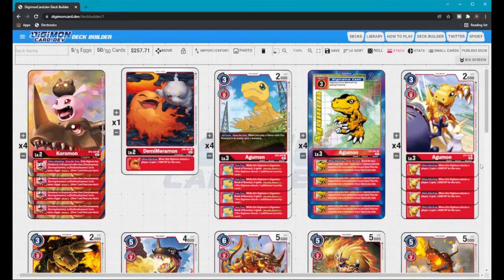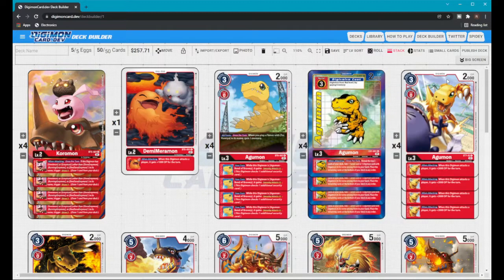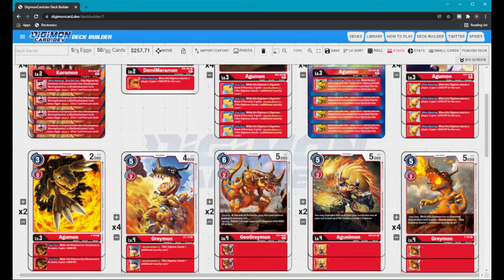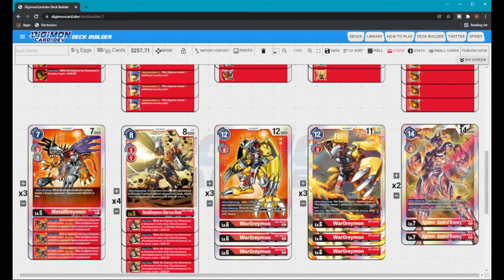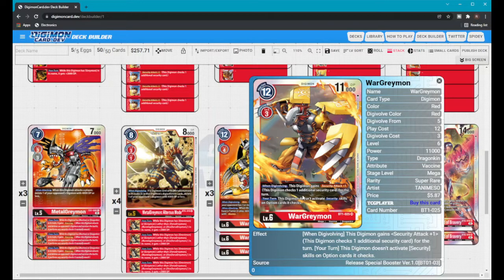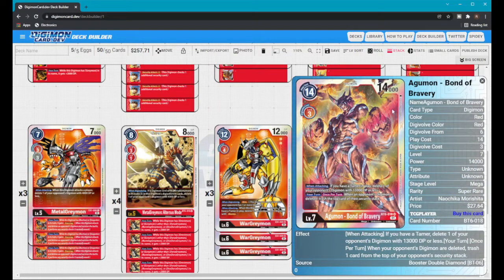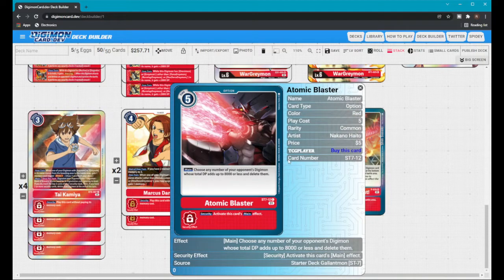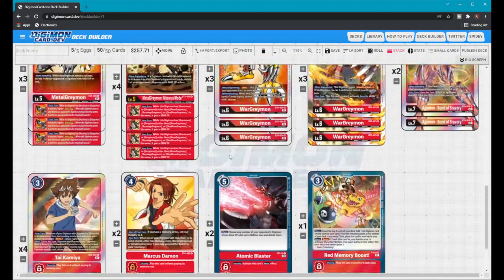BEST EX 1 WARBOND DECK LIST??!!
IS THIS THE BEST EX 1 WARBOND DECK LIST??!!